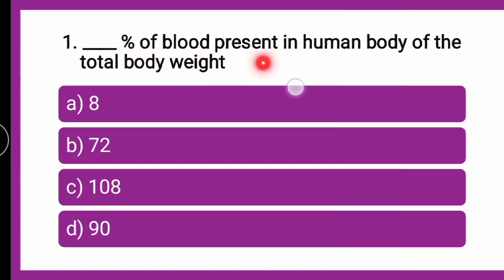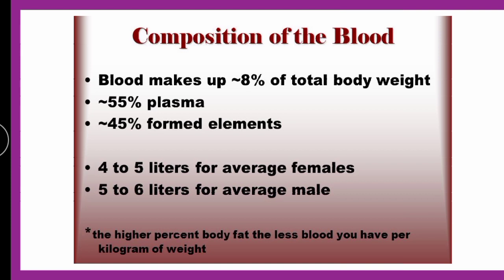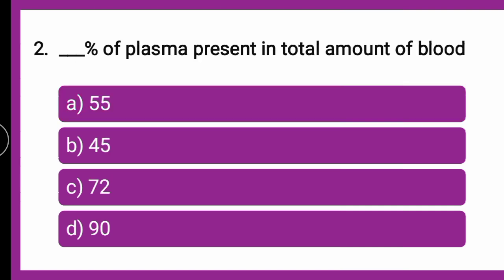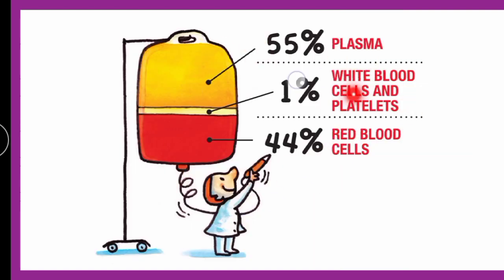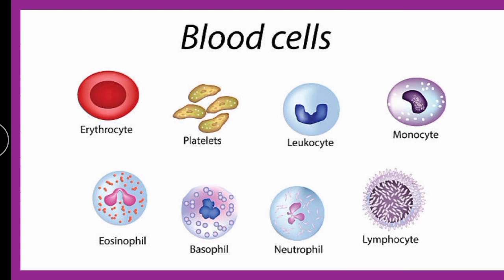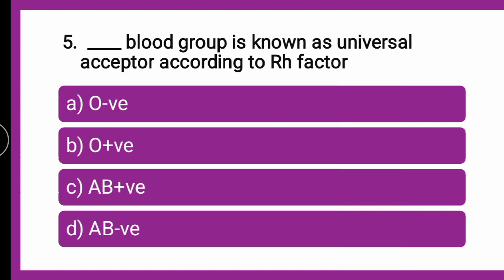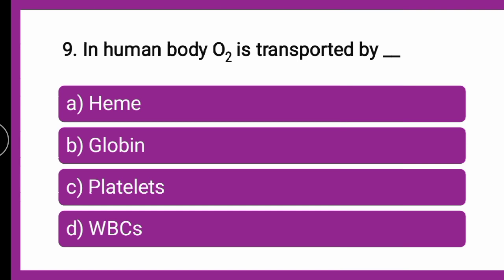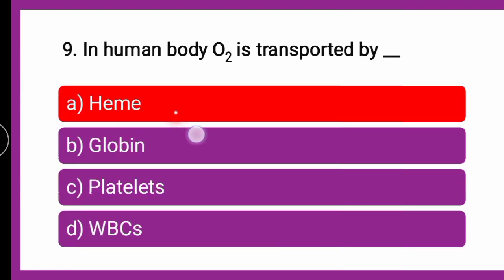mcq blood, hap mcq, mcq hap, hap mcqs, hap mcq pharmacy, hap mcq d pharmacy, hap mcq d pharma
Blood • Connective tissue • Fluid in nature • Circulates in closed system of vessels • Total volume approximately 6 ltrs • pH of blood- 7.4 (slightly alkaline) • Specific gravity- about 1.055

Functions of blood • Transports oxygen and nutrients • Transports waste products • Carries hormones from glands • Redistributes water • Contains Ab and WBC – protects body from diseases • Clotting of blood protects against hemorrhage

Composition of blood • Plasma • Cellular elements RBC, WBC, Platelets

Plasma • Occupies 55% of blood • Fluid component of blood in which the cellular elements are suspended • Composition of plasma- »water 91% »Non diffusible constituents- albumin, globulin, fibrinogen, enzymes »Diffusible constituents- • Hormones and vitamins • Anabolic const- glucose, AA, FA, TG • Electrolytes- Na, K, Ca, Mg • Catabolic products- Urea, Uric acid, creatinine

Erythrocytes (RBCs) • Circular, biconcave, disc shaped • No nucleus • Respiratory pigment- hemoglobin • Function- carry oxygen acid base balance • Produce from bone marrow • Normal count– 4.5-5 million Life span- 120 days

Diseases of Erythrocytes • Polycythemia • Iron deficiency anemia • Megaloblastic anemia • Sickle cell anemia • Hemolytic anemia • Thalasemia

Polycythemia • Increase in number of RBC • Causes- – High attitude – Congenital diseases – Hyperplasia of bone marrow Manifestations- Headache, weakness, tiredness Red face & red eyes Thromboembolic complications Haemorrhagic complications

0:00 hap mcq
0:30 mcq hap
1:00 hap mcqs
1:30 hap mcq pharmacy
2:00 hap mcq d pharmacy
2:30 hap mcq b pharmacy
3:00 hap mcq d pharma
3:30 hap mcq questions
4:00 hap 2nd semester mcq questions
4:30 hap 1 b pharmacy mcq
5:00 hap d pharma 1st year important questions
5:30 hap d pharma 1st year
6:00 hap b pharm 2nd semester important questions